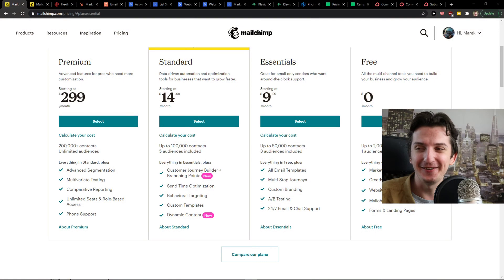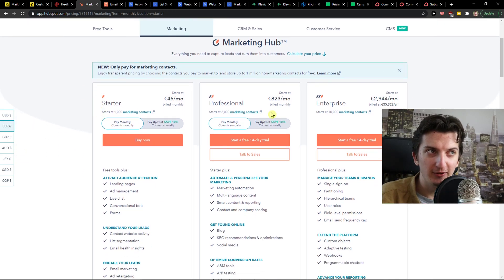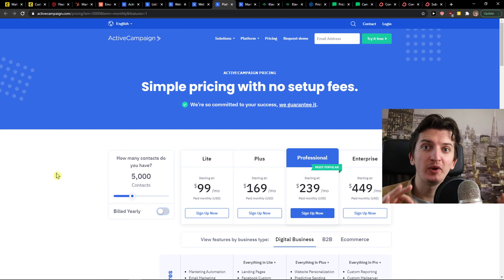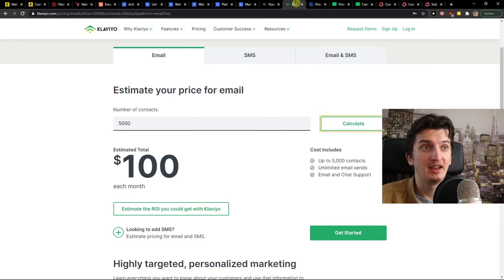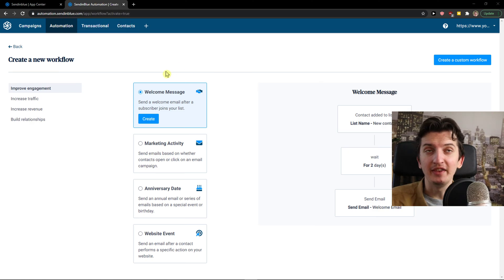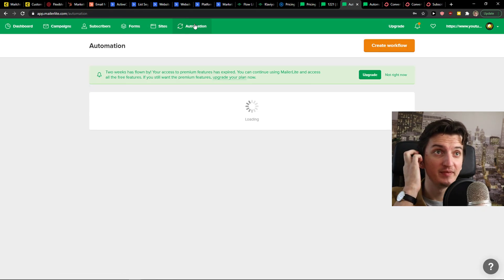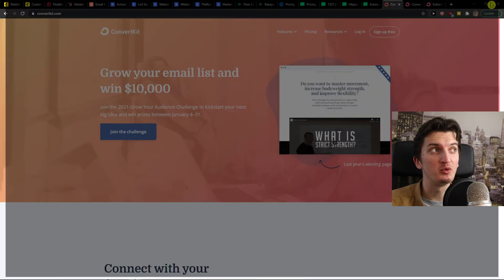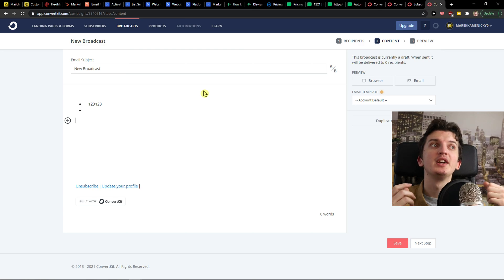Best EMAIL Marketing Software In 2022? - Mailchimp vs Mailerlite vs Sendinblue vs Convertkit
Timecodes
0:00 - Intro
0:55 - Email marketing softwares That I Don't Recommend
3:50 - Special Email Marketing Software
7:35 - Best Email Marketing Software

Chosing right email marketing software is important, in this video I will show you what are the best in 2021 right now, I am going to compare mailchimp vs mailerlite vs sendinblue vs convertkit vs activecampaign vs klaviyo vs hubspot

In this video I will show you Best Email marketing software in 2021

GET AMAZING FREE Tools For Your Youtube Channel To Get More Views:
Tubebuddy (For GROWTH on Youtube):